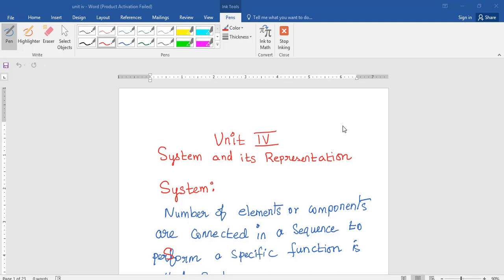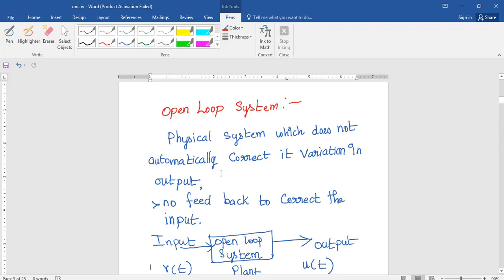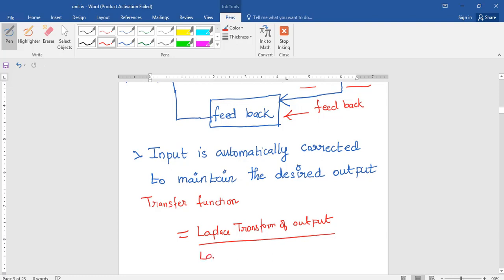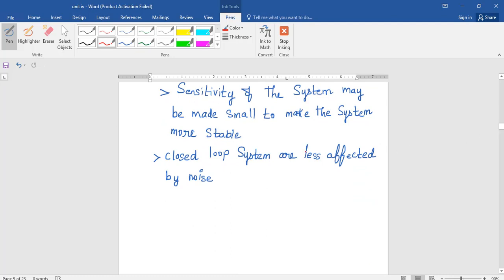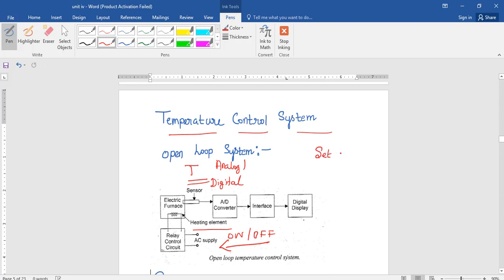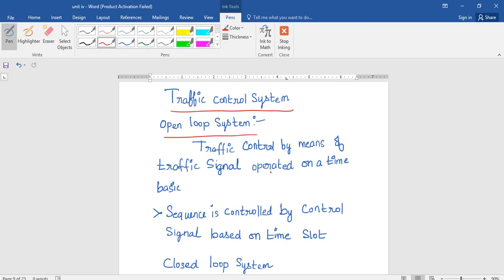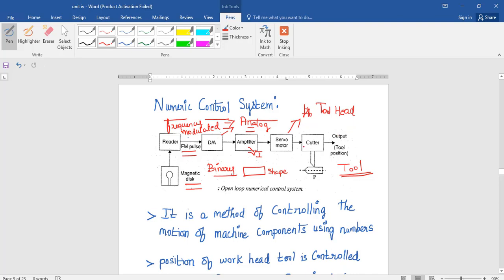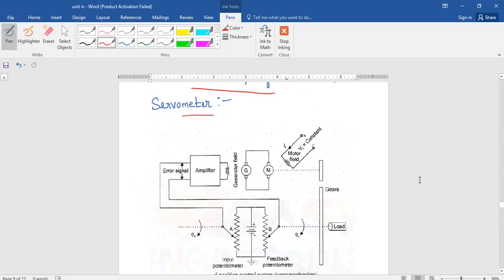PEEE SUBJECT UNIT IV LECTURE